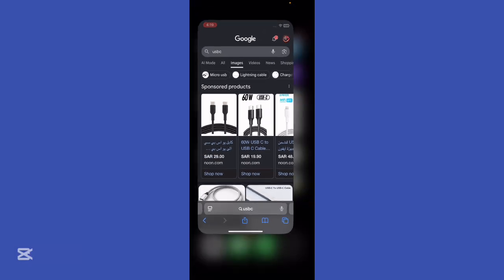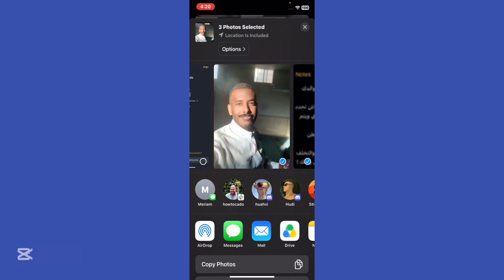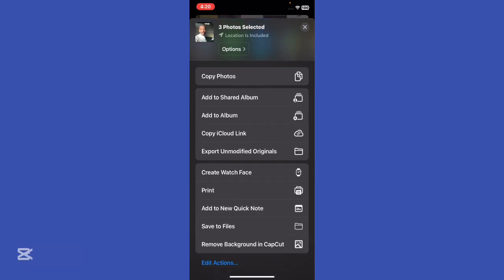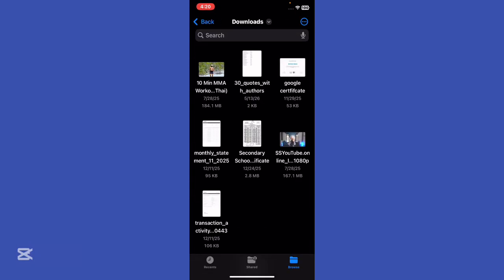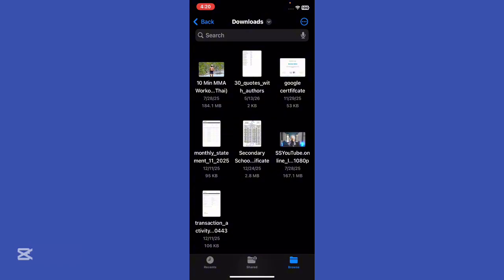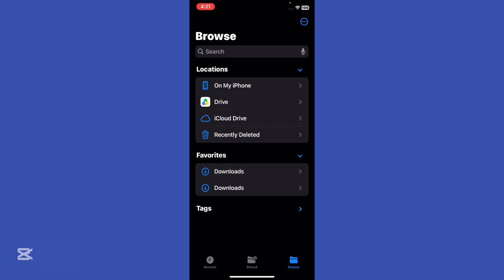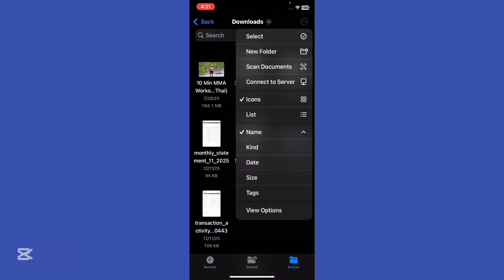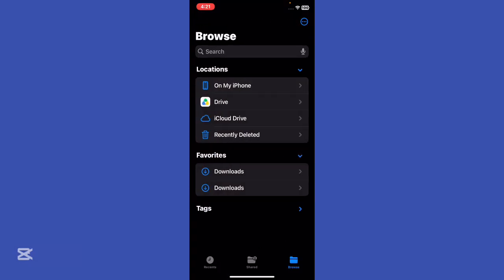iPhone Storage Full? Here’s How to Transfer Files to an External Drive (2026)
iPhone Storage Full? Here’s How to Transfer Files to an External Drive

Is your iPhone storage full? 📱⚠️
Don't delete your photos and videos just yet! In this step-by-step tutorial, I’ll show you how to transfer files from your iPhone to an external drive and free up valuable storage space.

In this video, you’ll learn:

How to connect an external SSD, USB drive, or flash drive to iPhone 💾
How to transfer photos, videos, and documents
How to use the Files app for easy file management 📂
What to do if your external drive is not detected
Bonus: tips to organize files and save storage space 🔥

✅ Works on iPhone with Lightning or USB-C models

👉 Watch till the end to free up iPhone storage without losing your files!